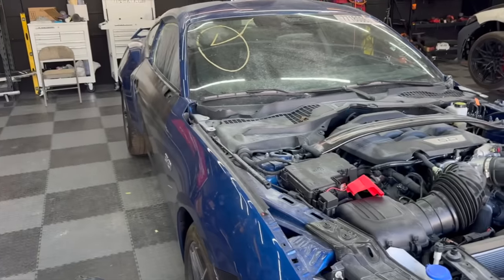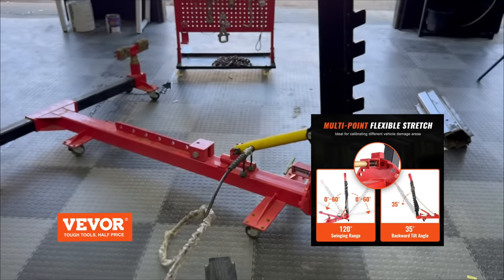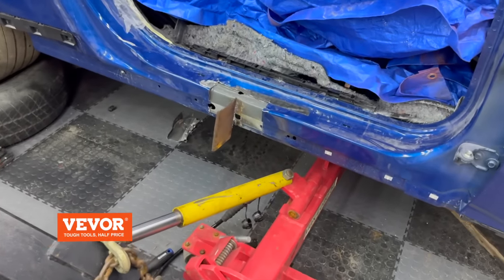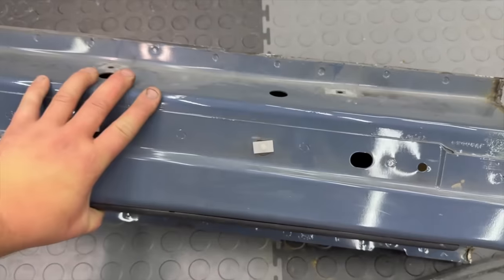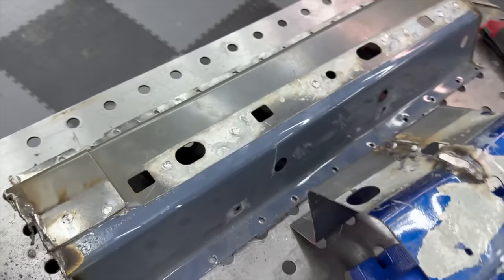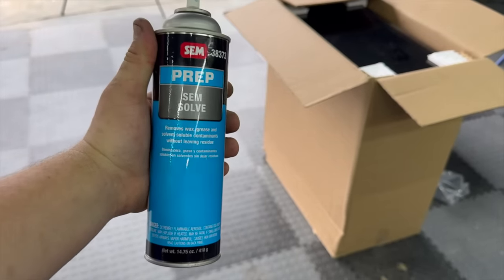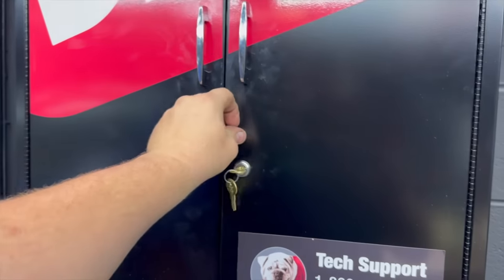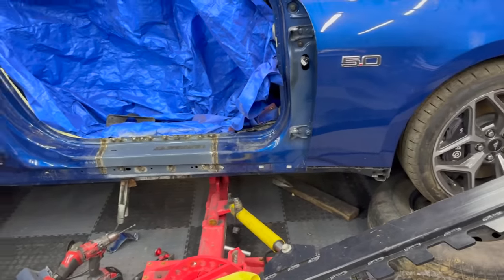I Used MY CHEAP CHINESE FRAME Machine To Fix MY 2024 MUSTANG GT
Check Out The VEVOR FRAME MACHINE